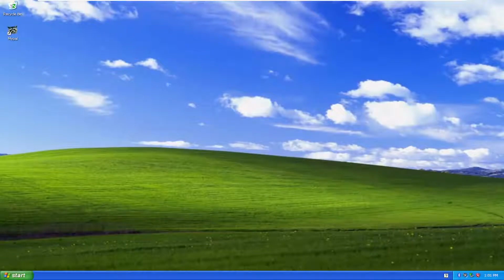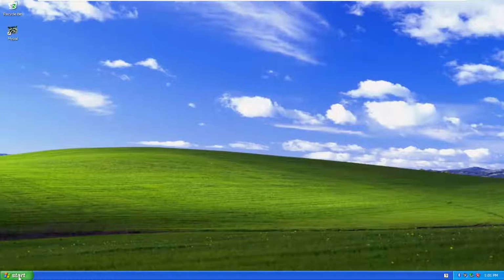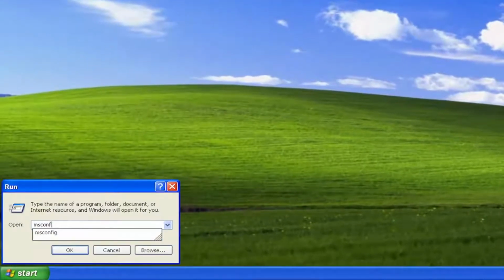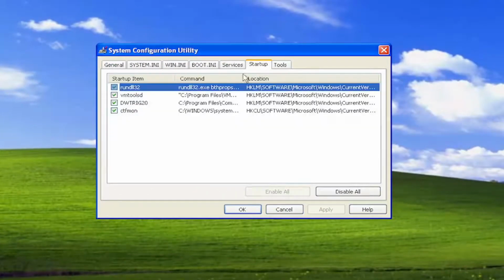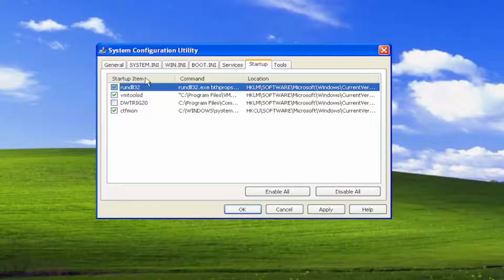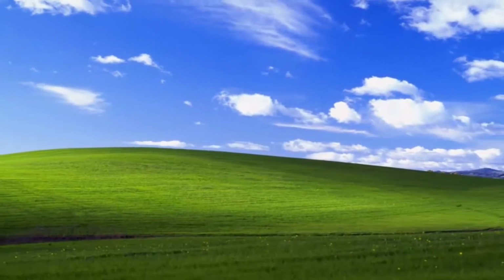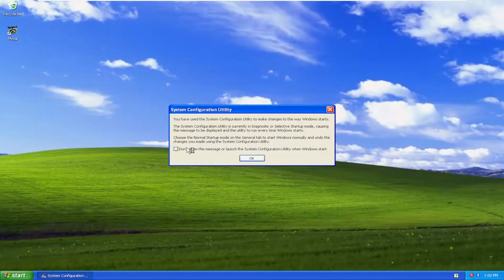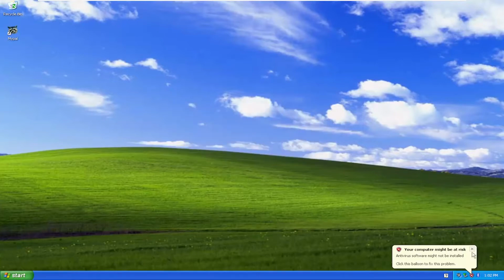Windows XP - How to Prevent Programs From Automatic Startup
The best tool for disabling hidden programs that run on startup is the System Configuration Utility,

The more software you install on your computer, the longer it may seem to take to start up Windows. Many programs add themselves to the list of programs started when you boot your computer, and that list can get long.